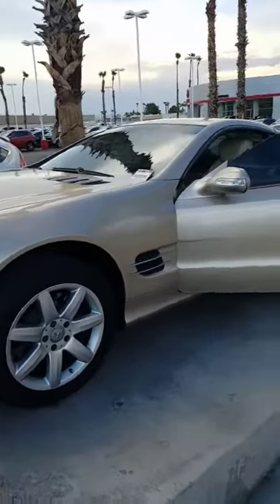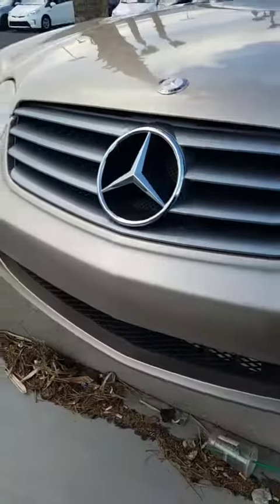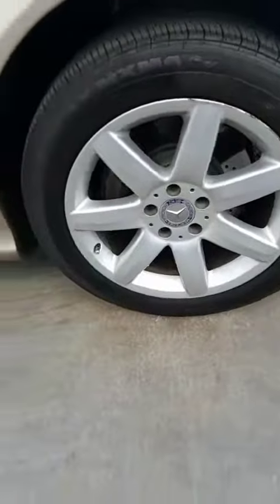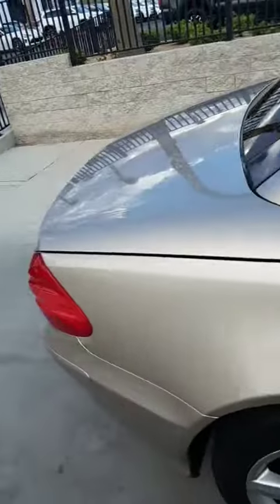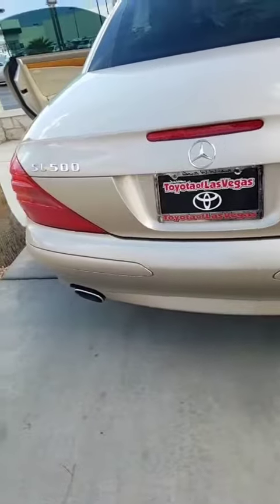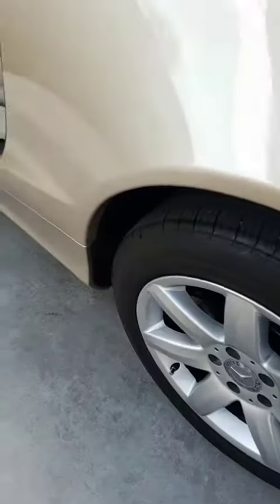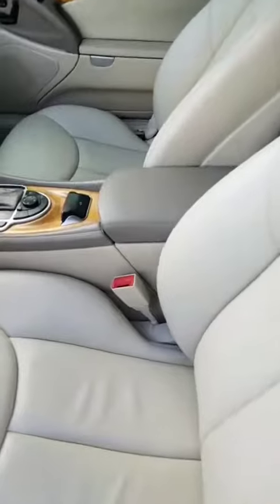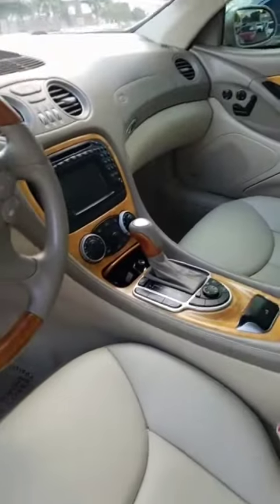2003 Sl500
2003 sl500